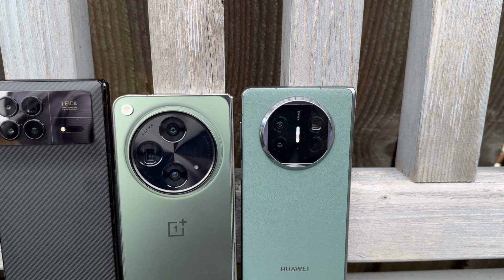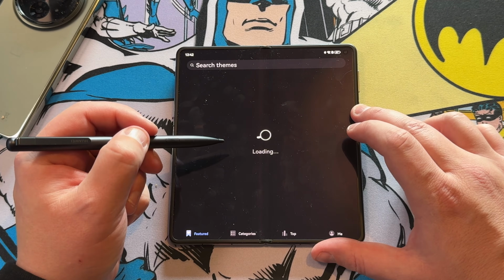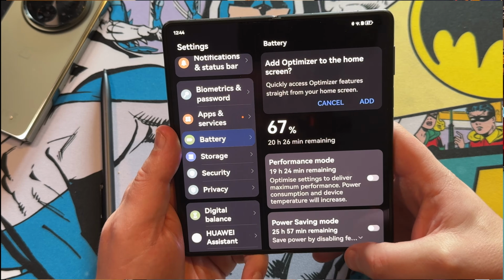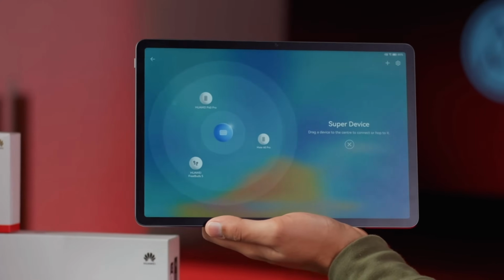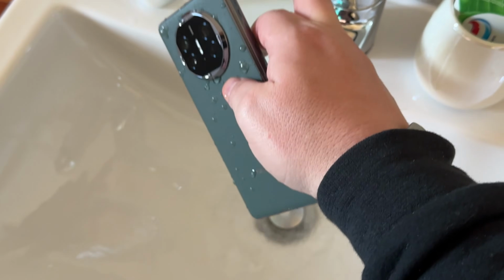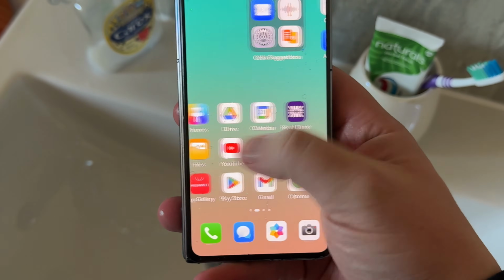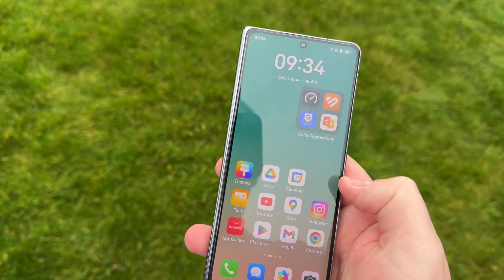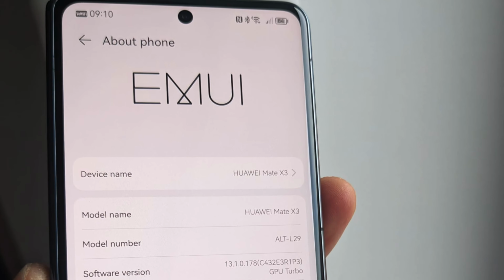Huawei Mate X5 - Top 5 Features!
The Huawei packs all the top features that other foldables can only dream of!!